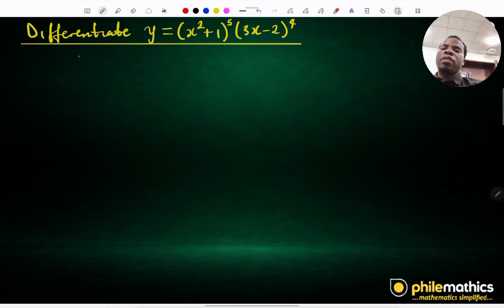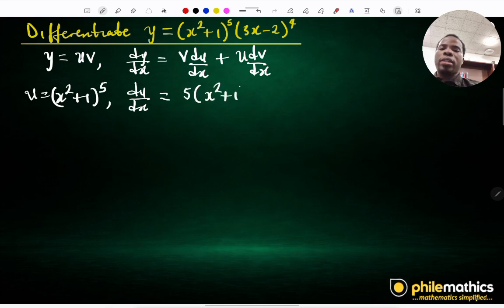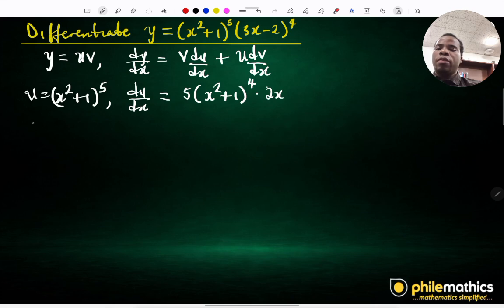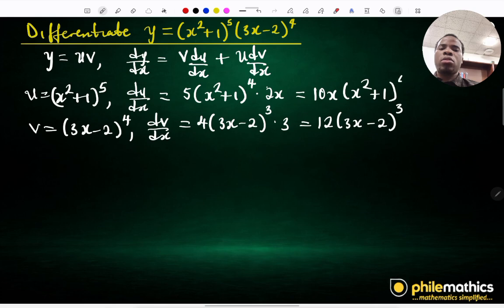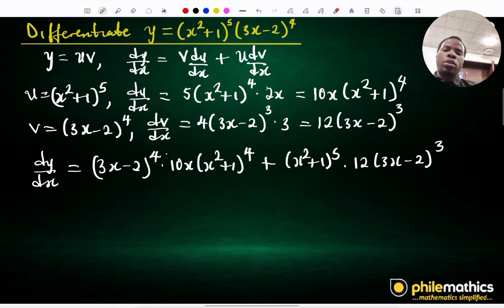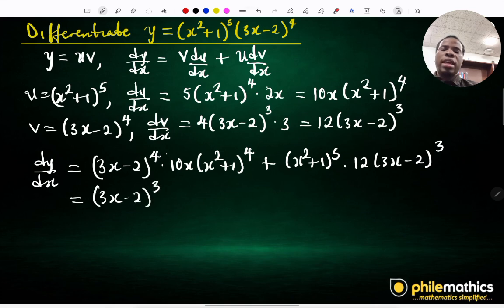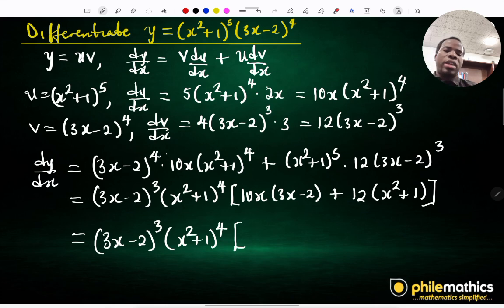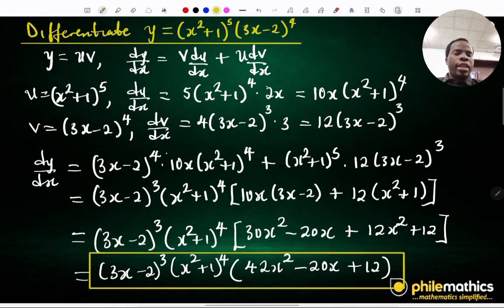HOW TO SOLVE DIFFICULT DIFFERENTIATION IN 5 MINUTES